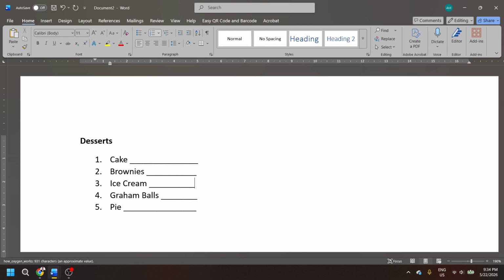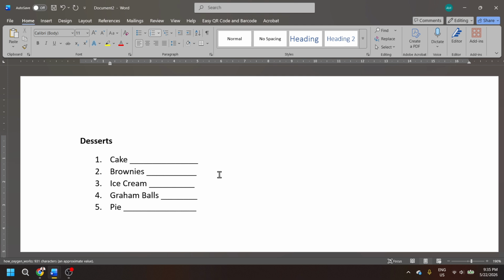How to Put Underline Without Text In Microsoft Word (Easy Guide)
In this video, we discuss how to put an underline without text in Microsoft Word. This easy guide shows you how to create clean signature lines, fill-in-the-blank areas, or visual separators using simple keyboard actions. Learn useful Word tips for document formatting and text editing quickly.

00:00 Introduction
00:20 Open document and position cursor
00:32 Set paragraph alignment
00:44 Locate underscore key
00:54 Type underscores for line
01:10 Adjust underline length
01:18 Change font style
01:36 Press Enter for new line
01:41 Handle automatic border conversion
02:00 Tips for cleaner results
02:11 Copy and paste lines
02:20 Quick steps summary